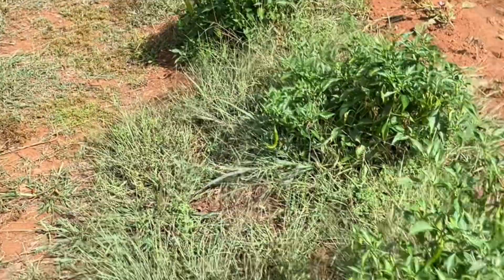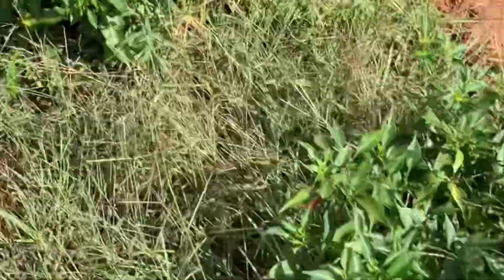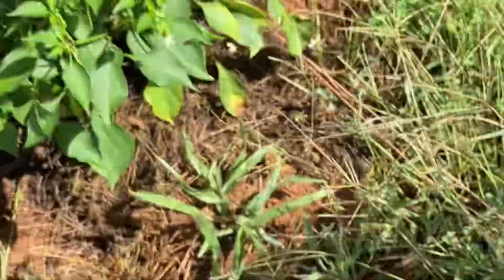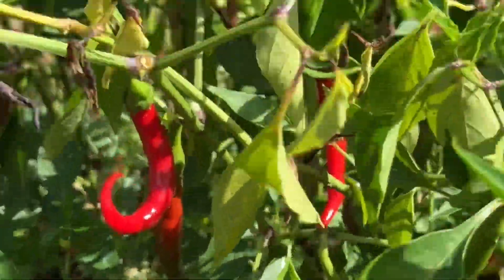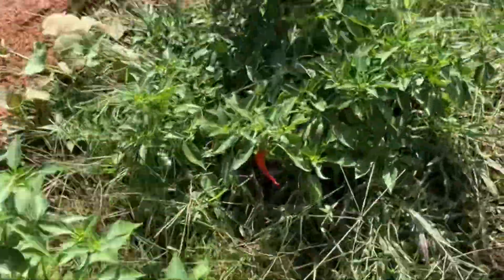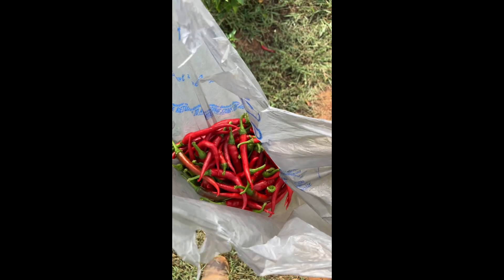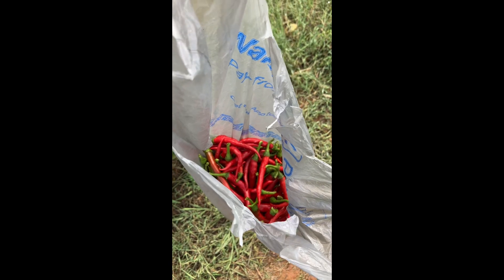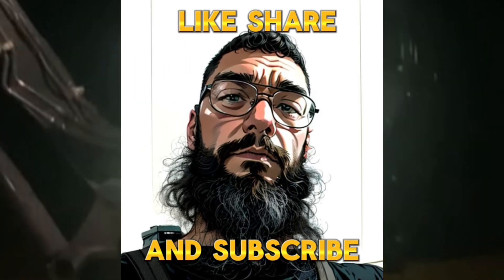Chili peppers 🌶️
Picking peppers in my garden